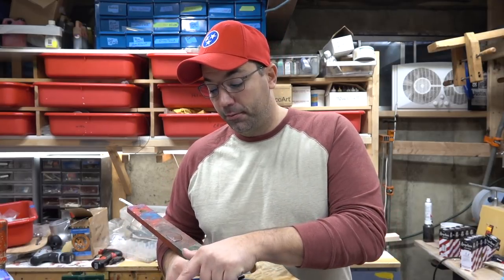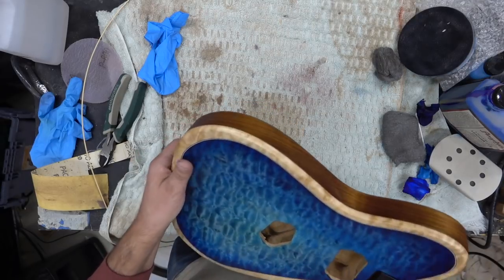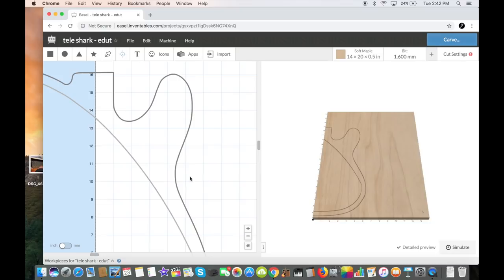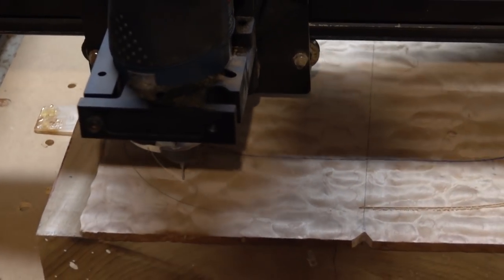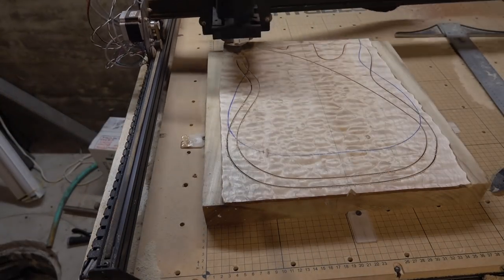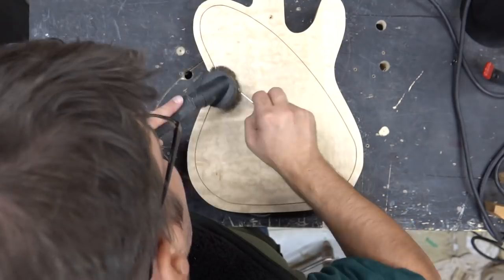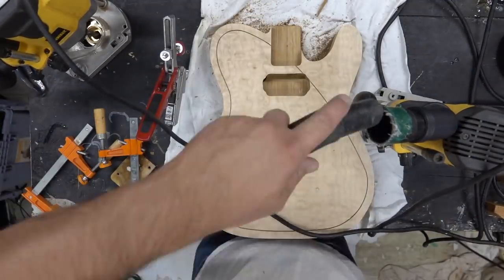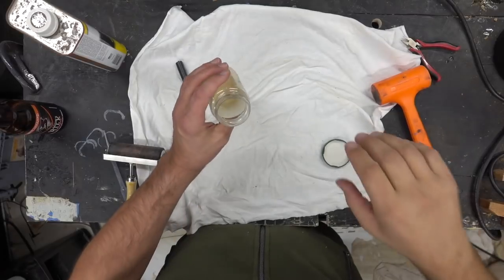Knaggs Tribute on a Tele Guitar - Extra Large Binding/Design - Part 1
I have been thinking about this for a while and finally got to it.  My Knaggs Tribute on a Tele.